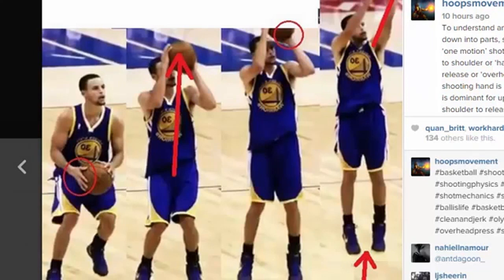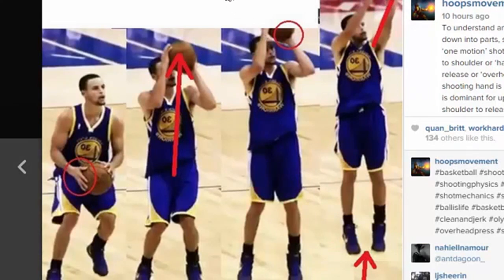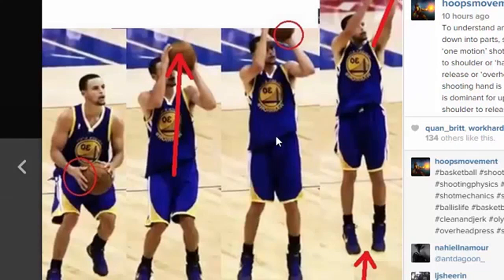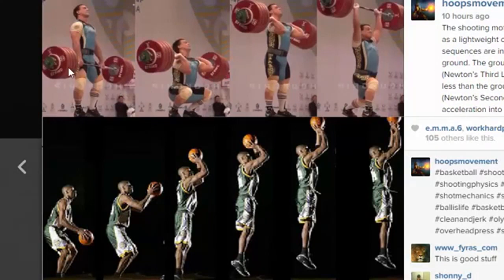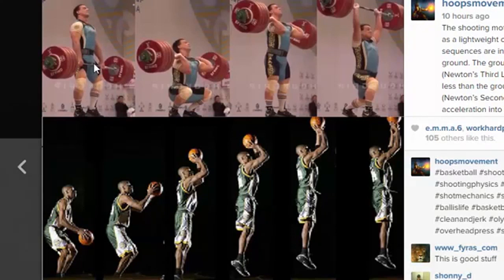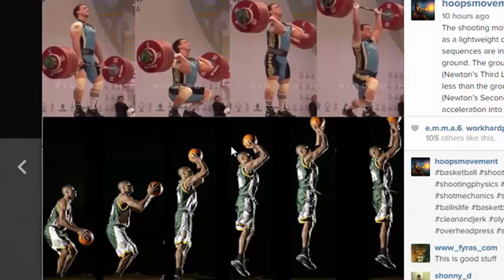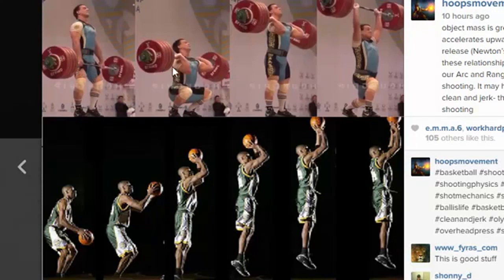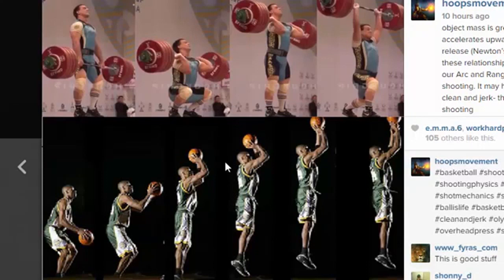Steph Curry's TWO MOTION JUMP SHOT